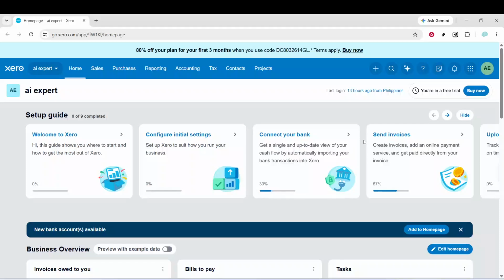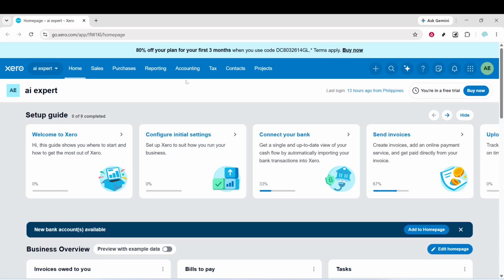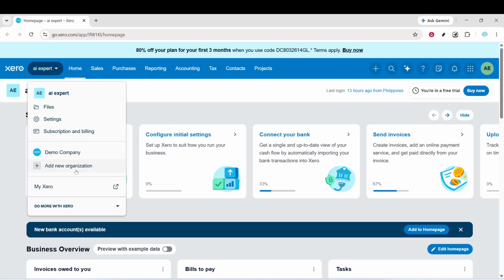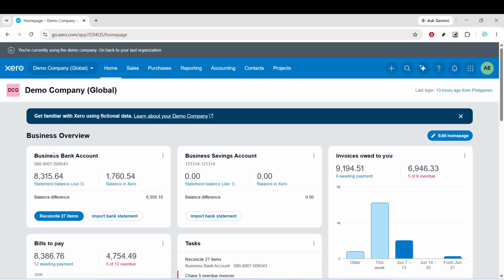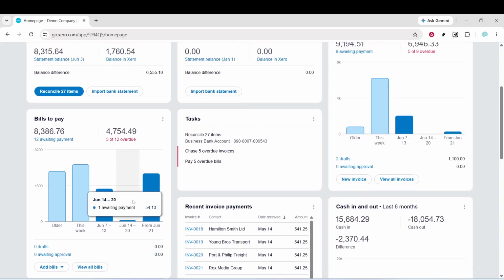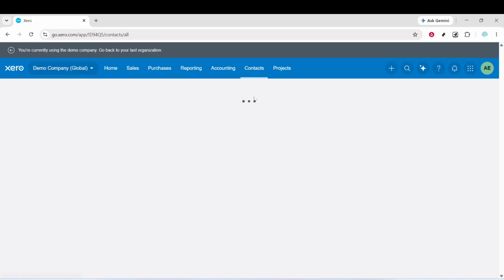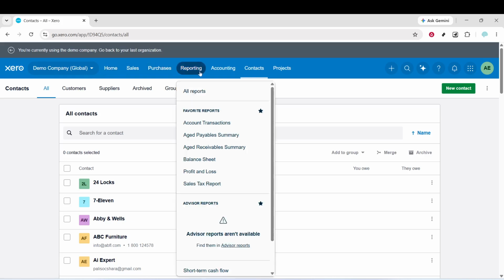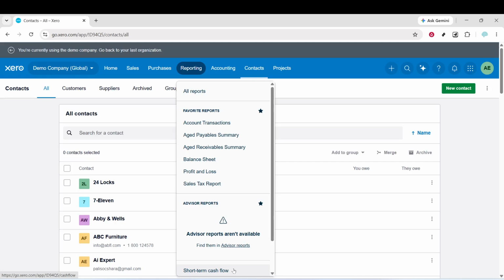How To Access Demo Company In Xero Quick & Easy (Easy Guide)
In this video, we discuss how to access demo company in Xero quickly and easily. You'll learn to access the Xero demo company to practice safely without affecting real data, and explore invoices, contacts, reports, and bank accounts.